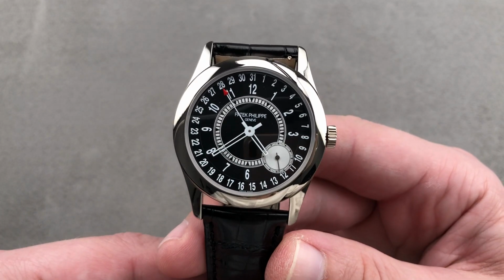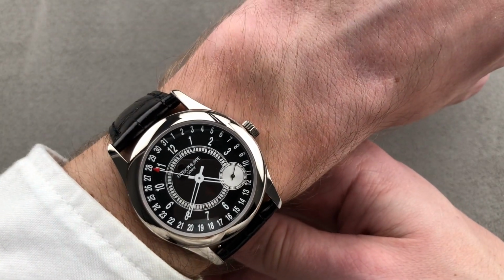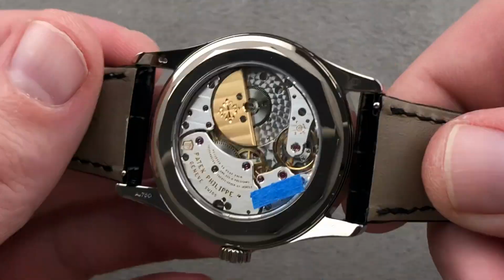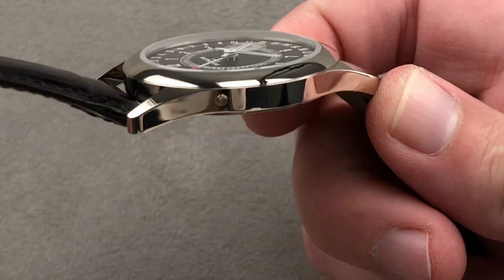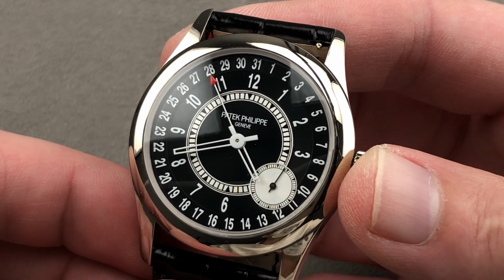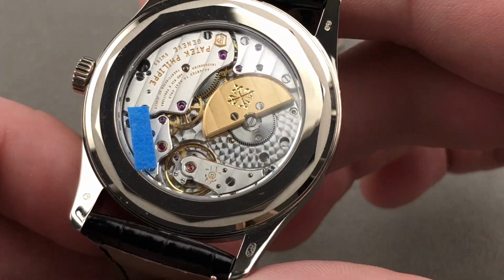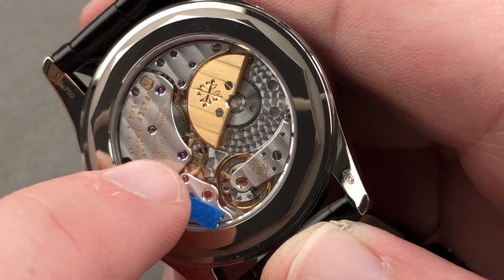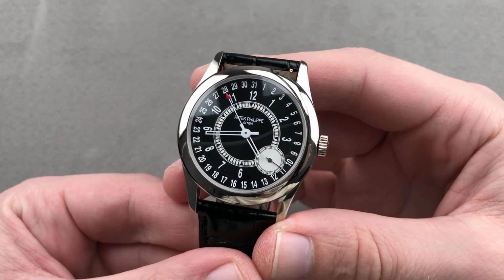Patek Philippe Calatrava 6006G-001 Patek Philippe Watch Review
SKU: 4356580

The Patek Philippe Calatrava 6006G-001 is encased in 39mm of 18k white gold surrounding a ebony black sunburst dial on a black alligator strap. Features of this Patek Philippe Calatrava include hours, minutes, small seconds and date.

For complete details, watch the full Patek Philippe Calatrava review by Tim Mosso!